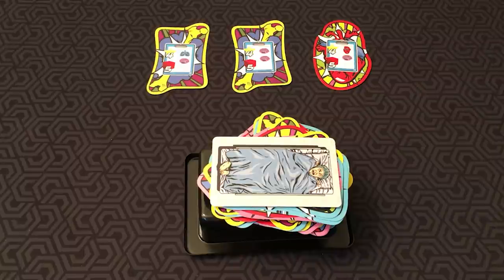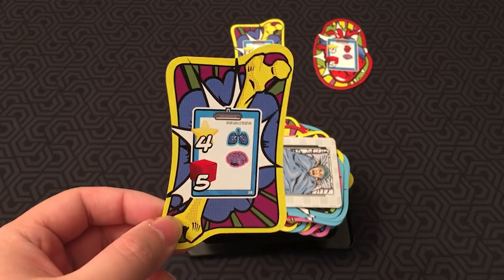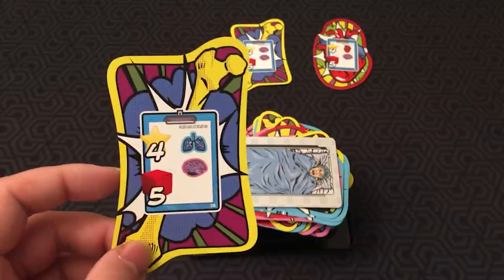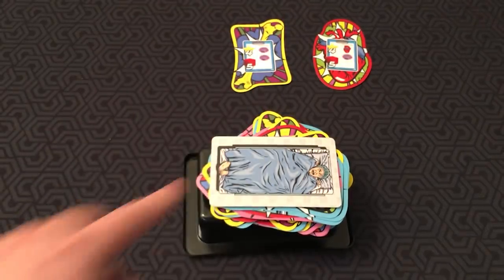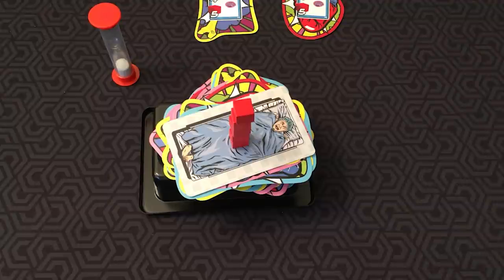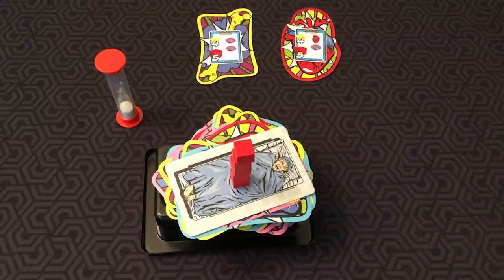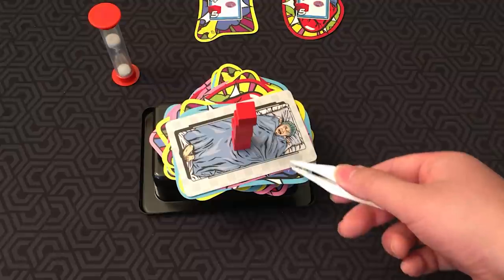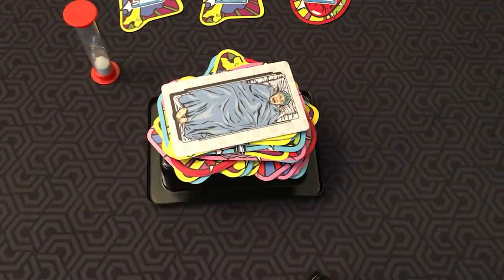Board Game Reviews Ep #93: DOCTOR! DOCTOR!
This board game was sent to me by Indie Boards and Cards